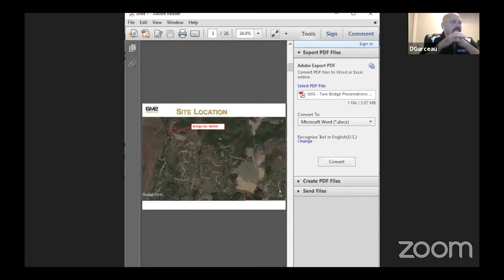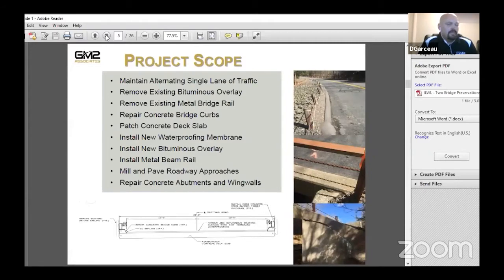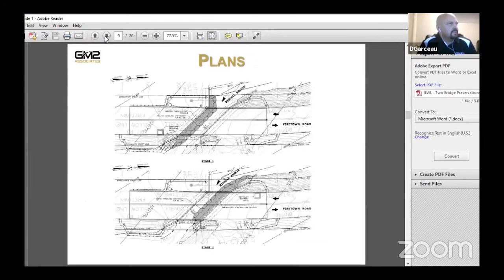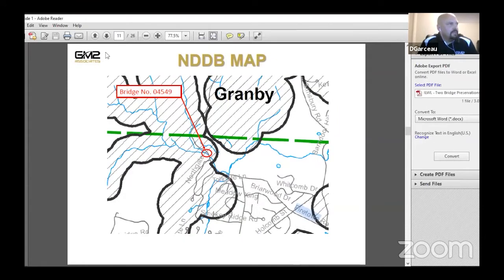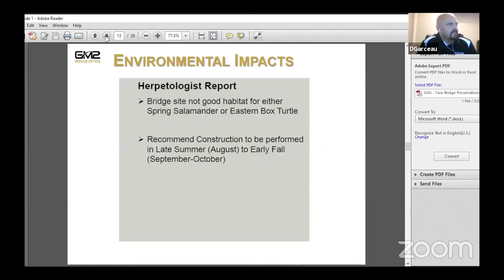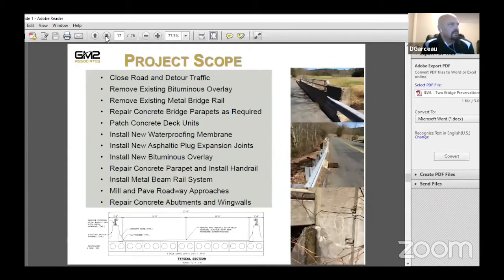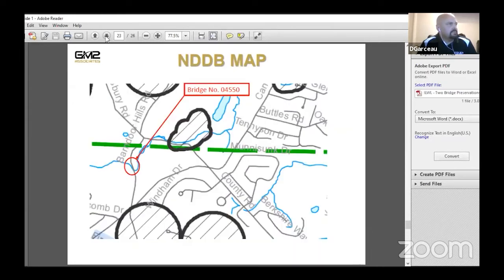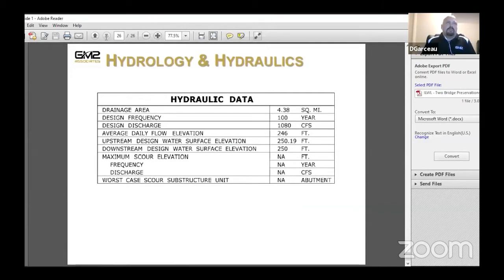Conservation Commission - October 20, 2020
Simsbury, Connecticut